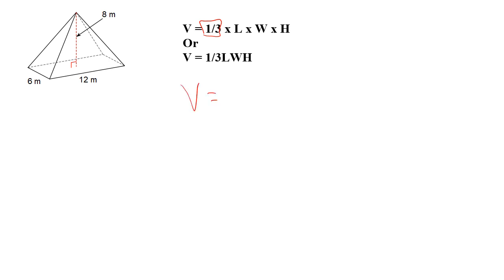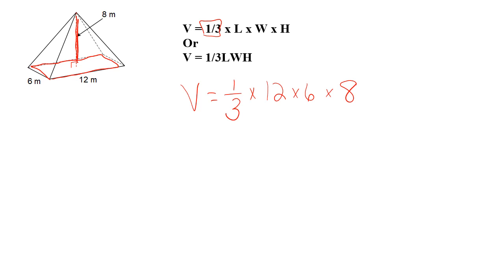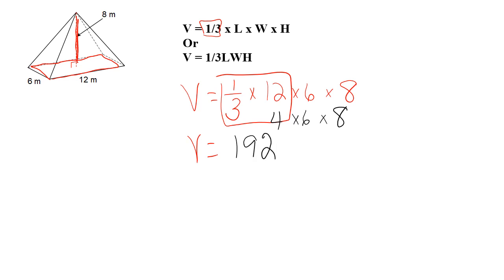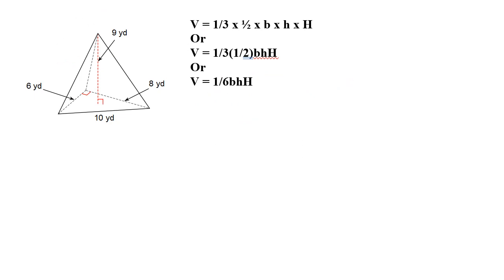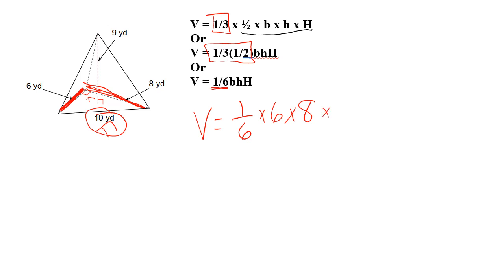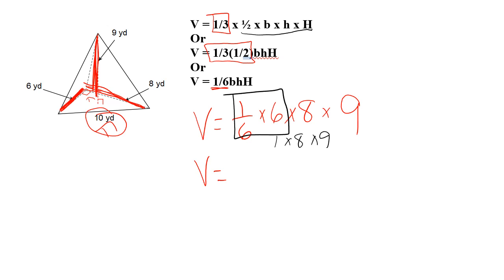Volume of pyramids